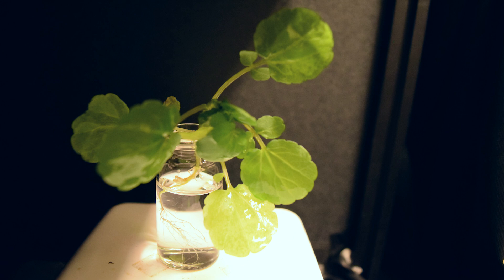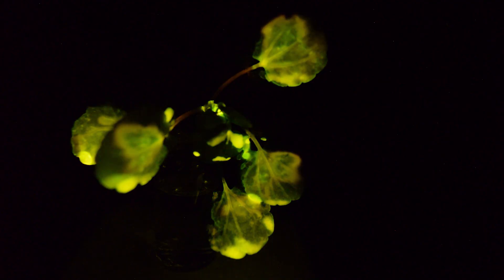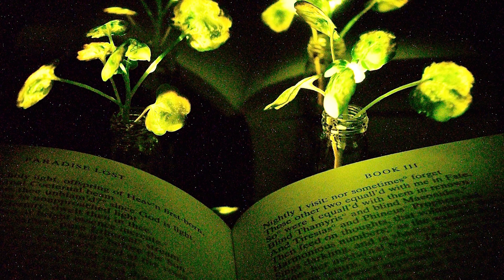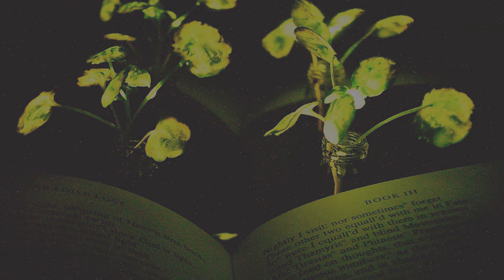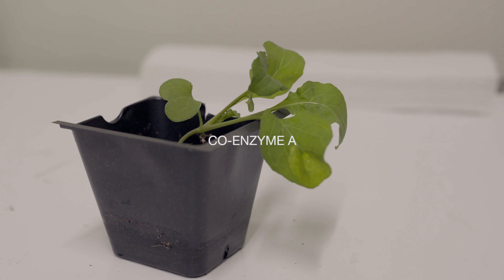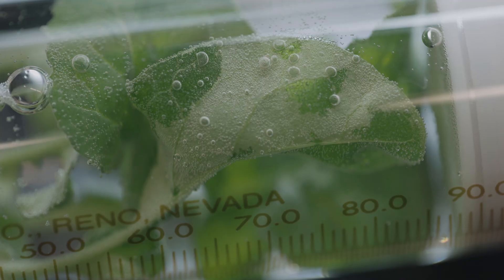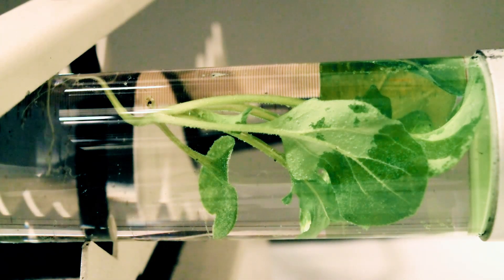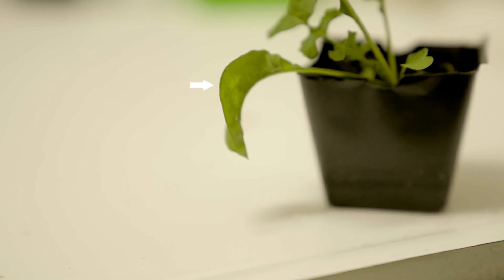Glowing plants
MIT engineers have been able to induce plants to give off a dim light for nearly four hours.

Additional footage: Seonyeong Kwak/Strano Research Group at MIT